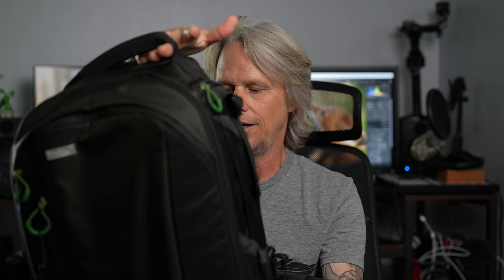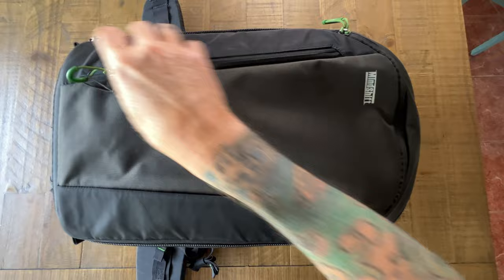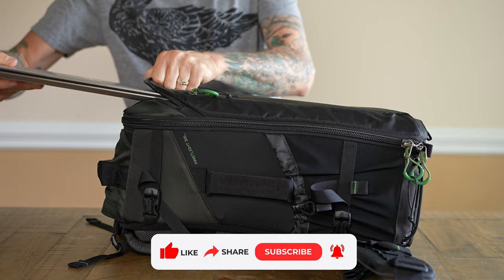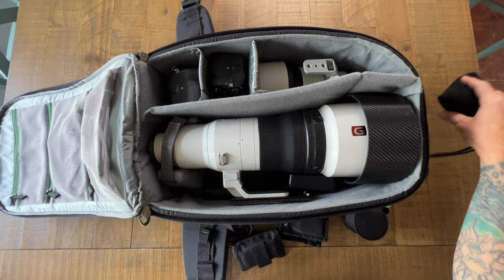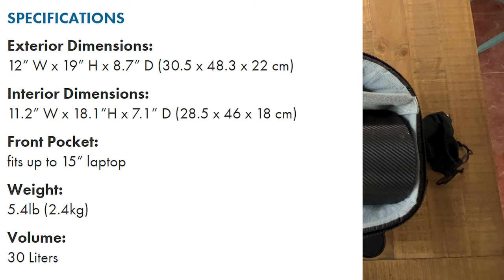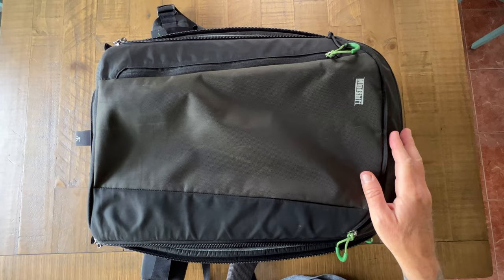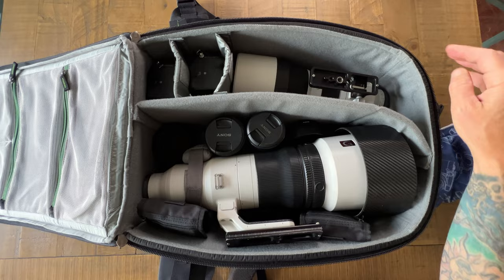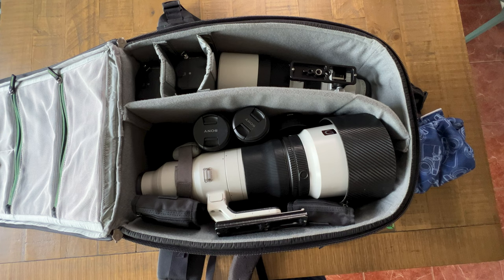How to SAFELY Fly With A Big Prime Lens Like the SONY 600mm F4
Sony A1 Bird In Flight BIF - Wildlife Autofocus Camera Menu System Setup Guide Downloadable PDF

Grab a copy of my new Osprey book.